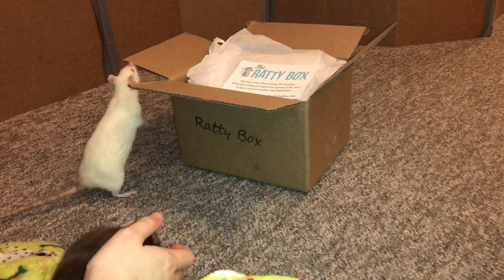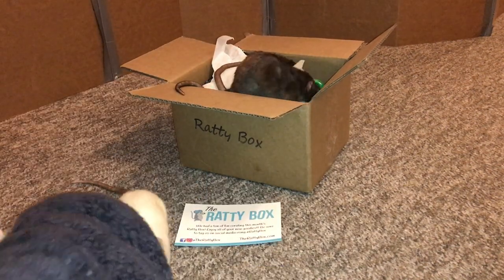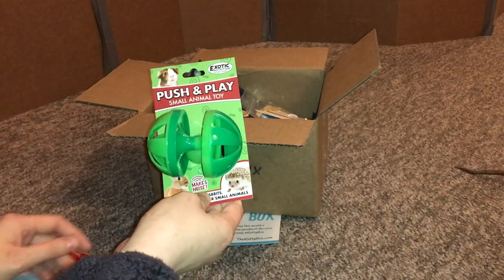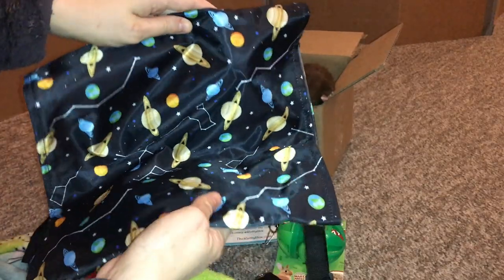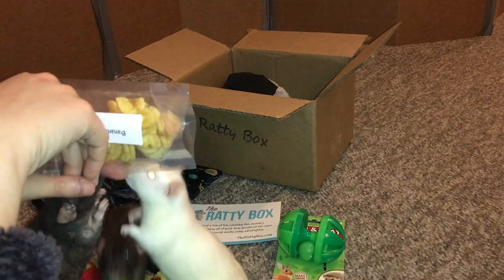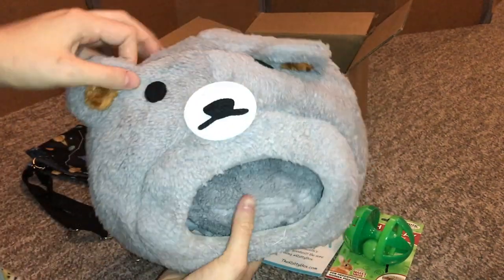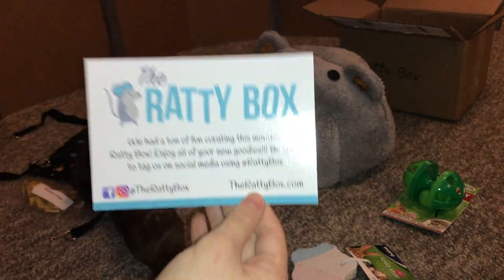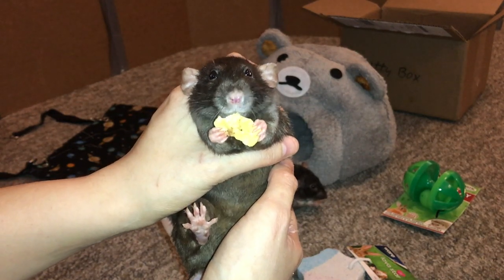Reviewing May 2022's Ratty Box (A Rat Subscription Service!)